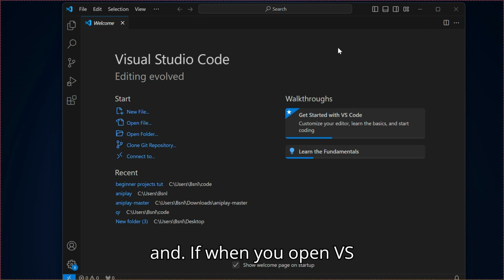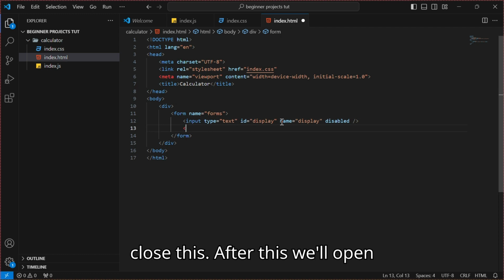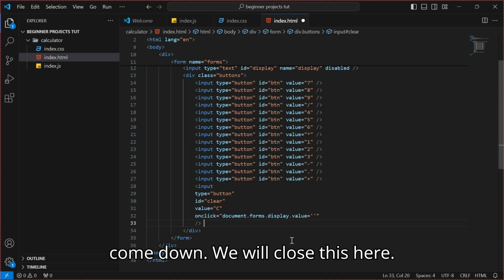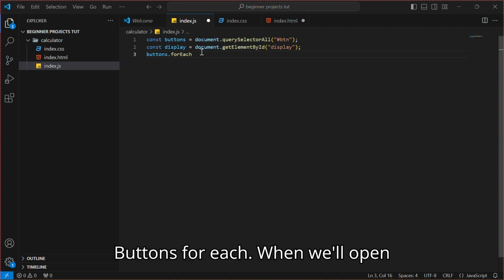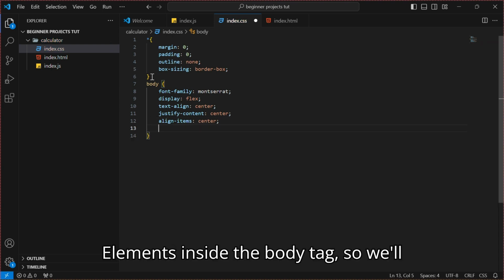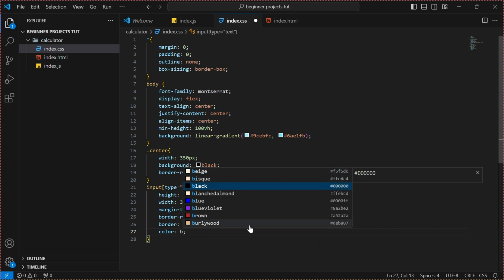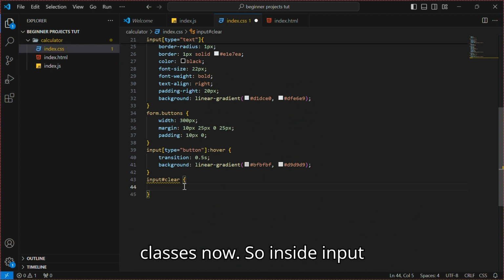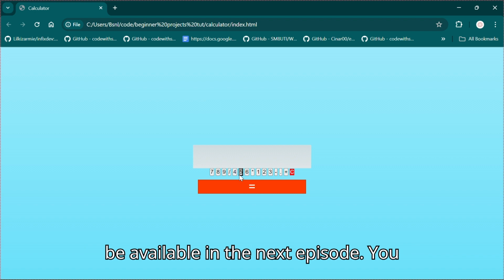Beginner Project Series: Build a Calculator with HTML, CSS, and JS | Episode 1 | Chitrakshbotwala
Welcome to the first episode of our Beginner Practice Project Series! In this video, we'll walk you through building a fully functional calculator using HTML, CSS, and JavaScript. Whether you're just starting out with web development or looking to reinforce your skills, this tutorial is perfect for you. Follow along step-by-step as we cover everything from setting up the basic structure to adding dynamic functionality.